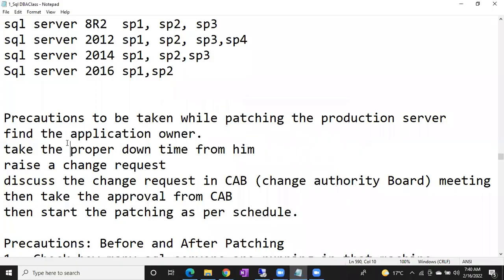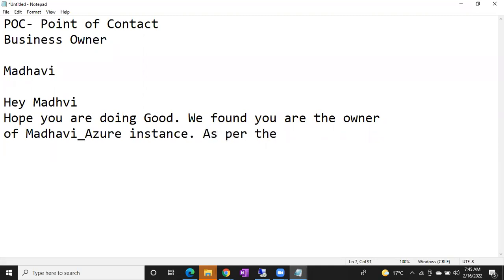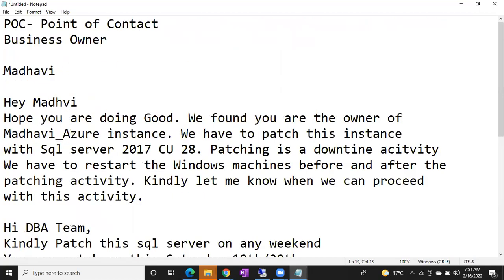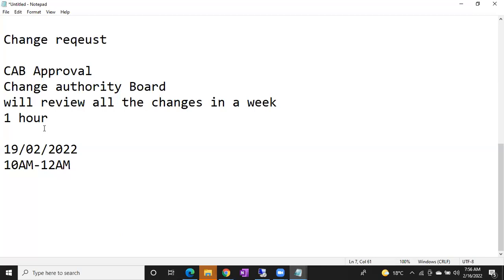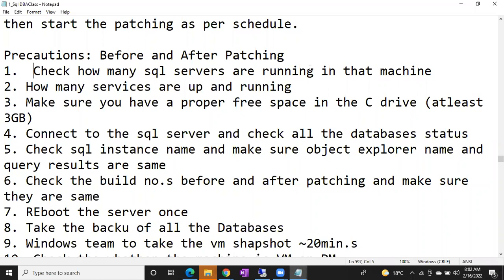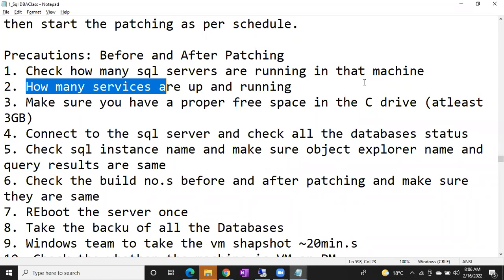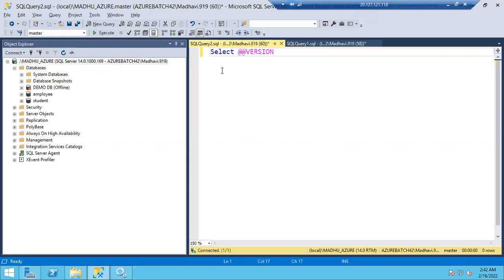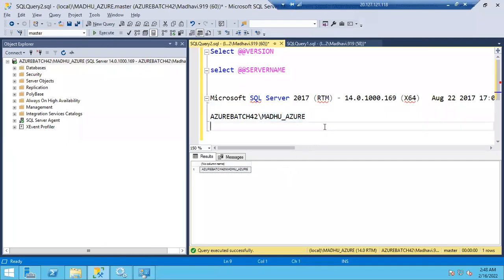Sql DBA Batch 42 Patching Precautions Class 39